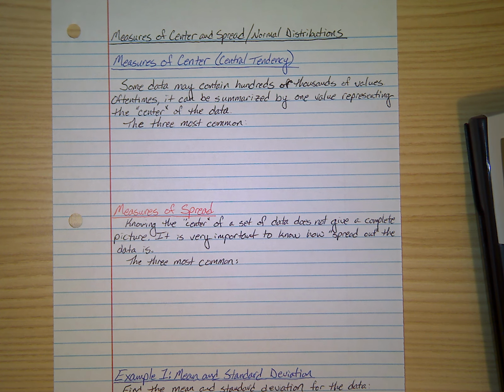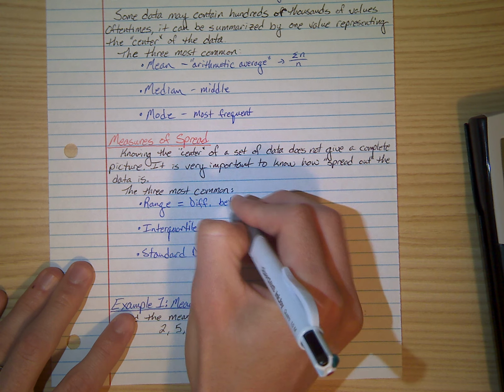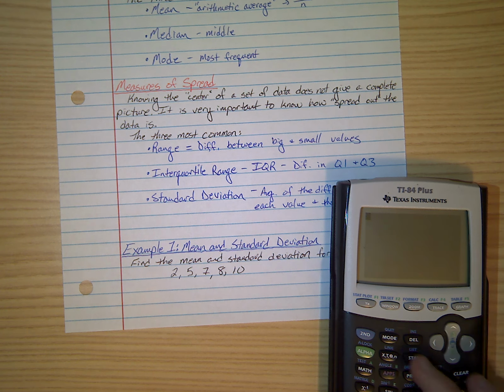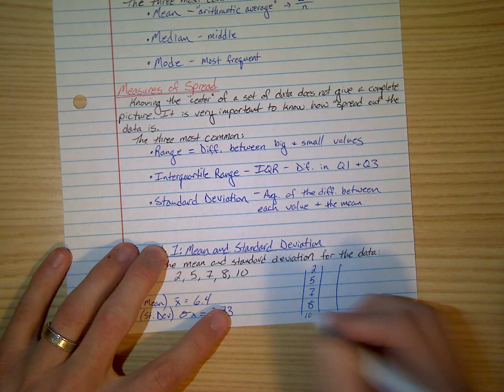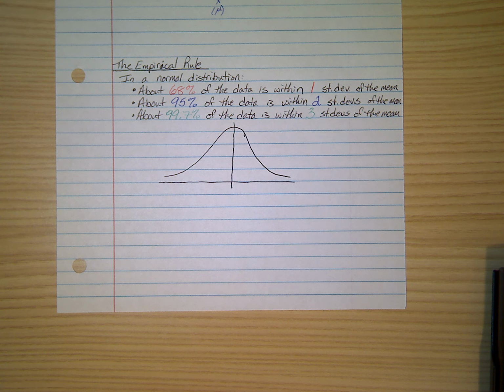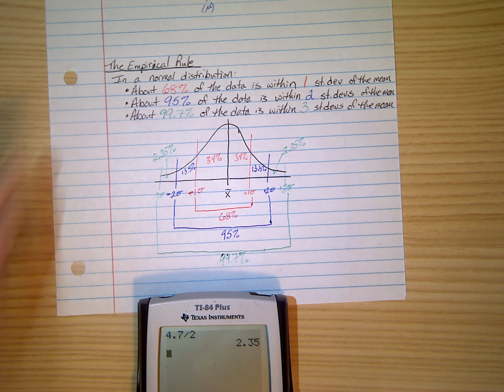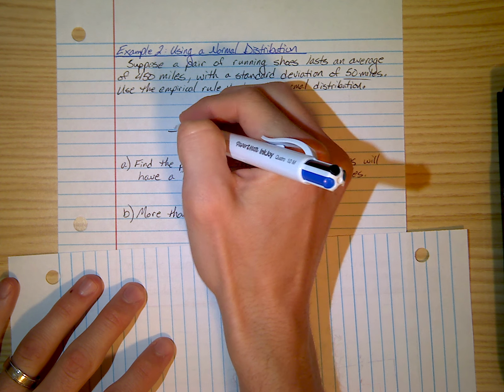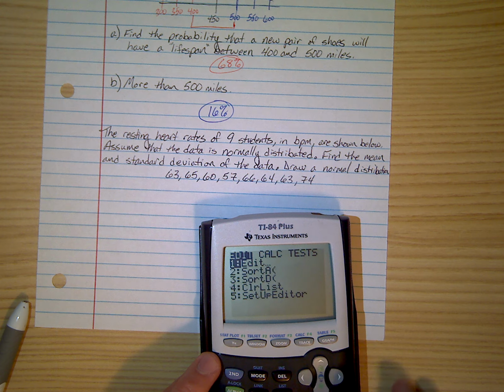PC - Measures of Center/Spread/Normal Distributions